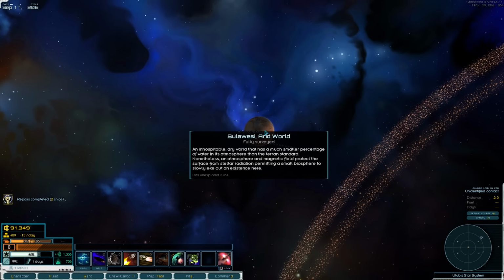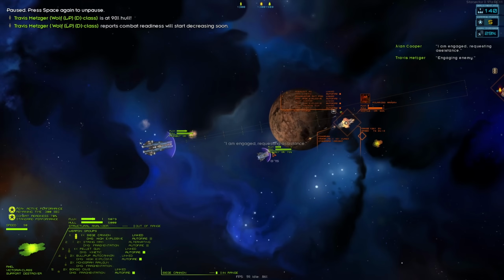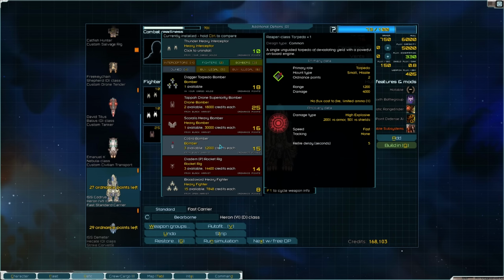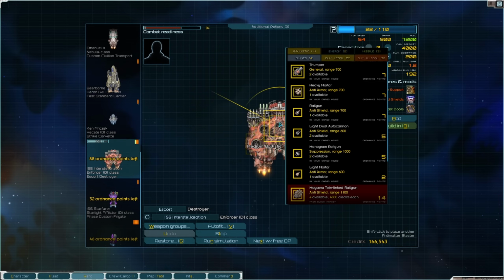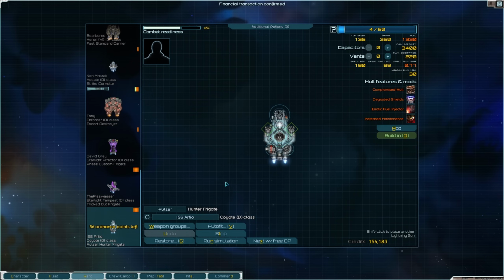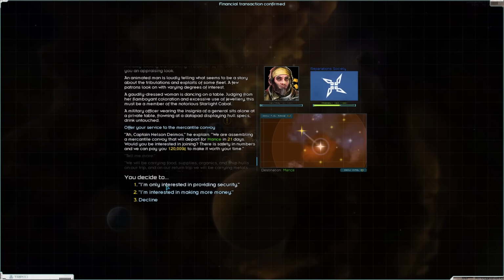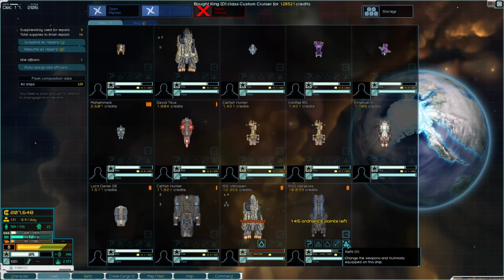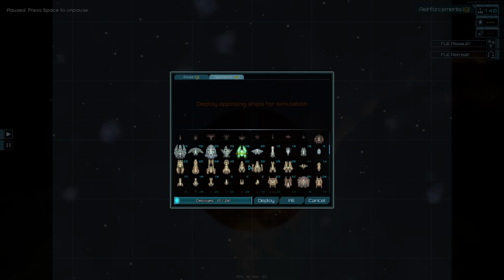Early Game Fleet - Starsector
Our fleet is growing at a nice rate. Time to properly equip these ships.

Mods used:
Age of the Domain - The Sleepers
Age of the Domain - Virtue of Society
Age of the Domain - Vaults of Knowledge
BigBeans Ship Compilation
Carter's Freetraders
Combat Chatter
Detailed Combat Results
Diable Avionics
High Tech Expansion
Interstellar Imperium
LTA
Lazylib
Leading pip
Legacy of Arkgneisis
Lunalib
Magiclib
More Military Missions
Nexerelin
Scy Nation
Ship/Weapon pack
Starship legends
Tahlan Starworks
Terraforming & Station Construction
UPnderworld
Volantian Reclamation Initiative
Graphicslib

❓ FAQ
▪️ PC specs:

Very rarely.